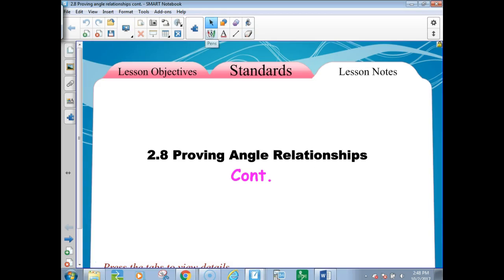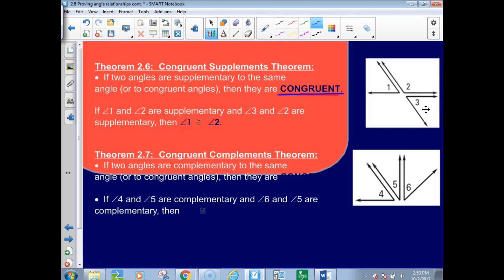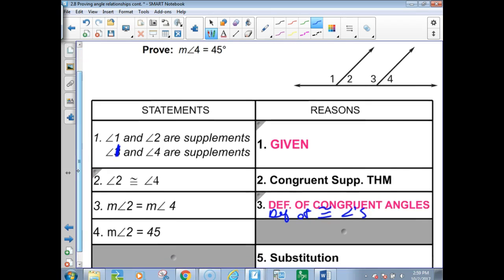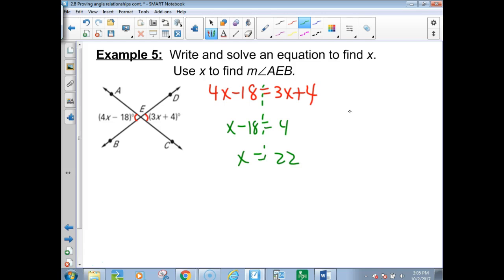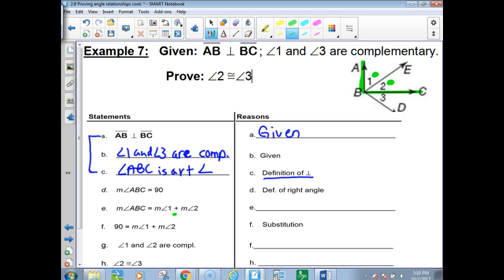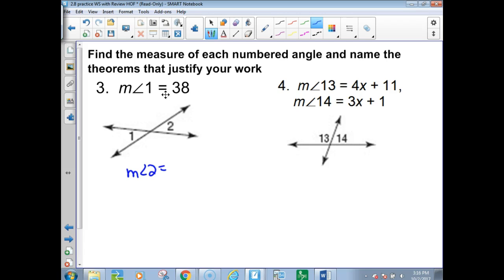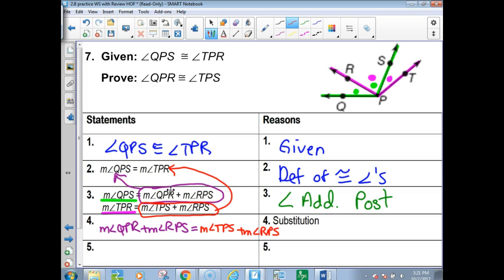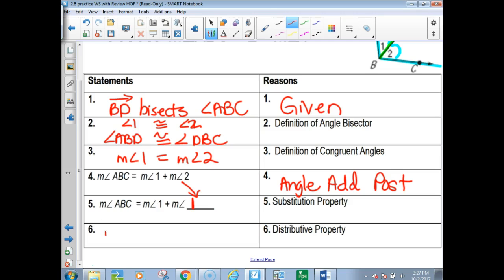Geo Proving Angle Relationships